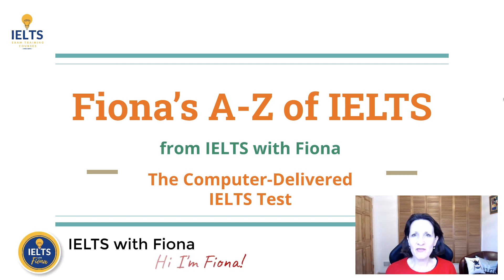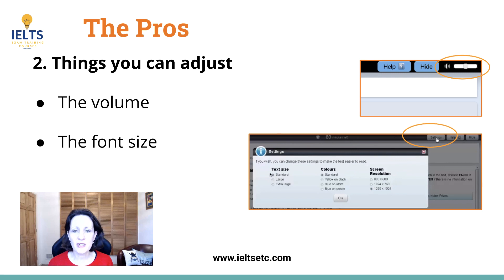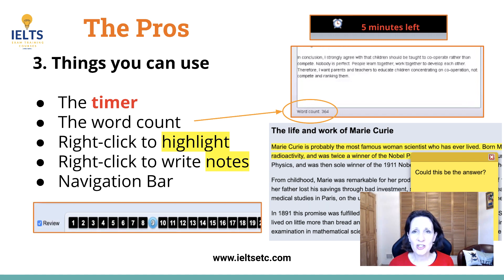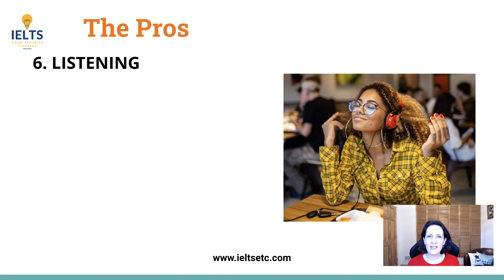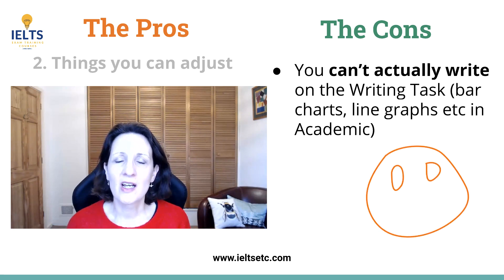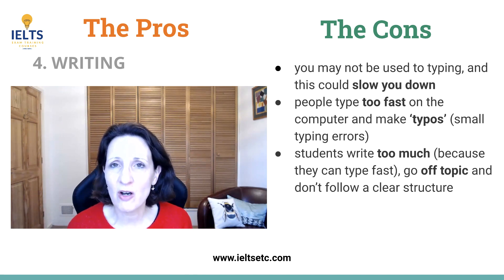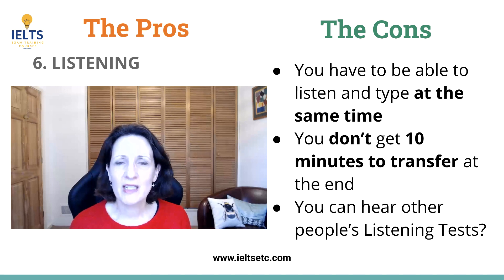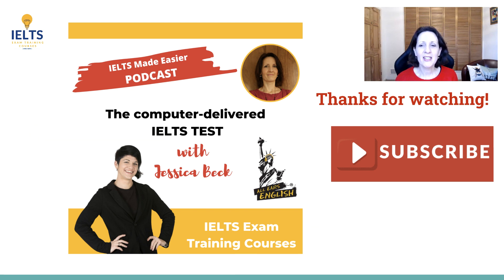Computer Delivered IELTS Test: pros and cons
Have you been thinking about taking the Computer Delivered IELTS Test? I did lots of research and put everything I learnt into a quick video to help you decide if it could work for you.